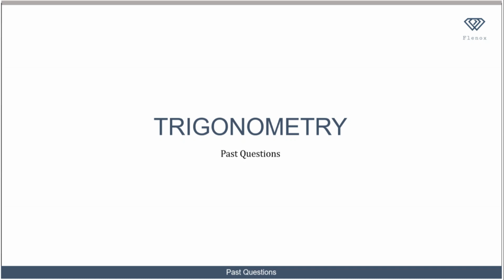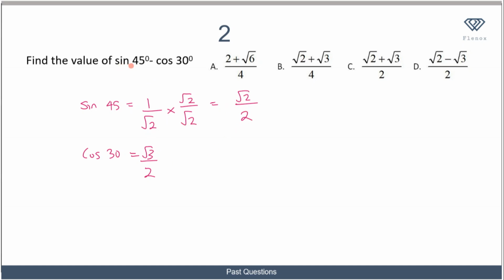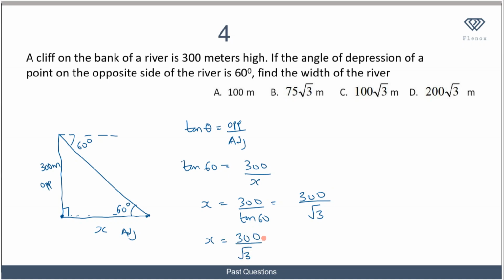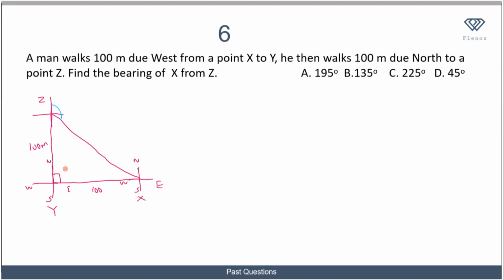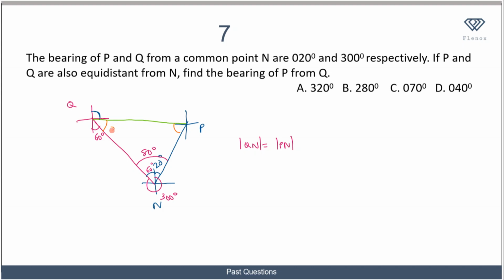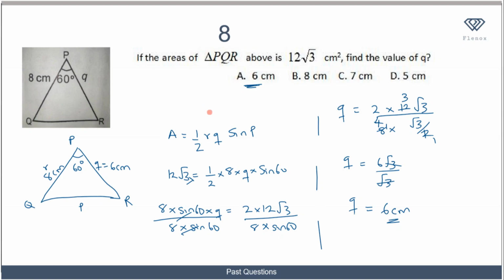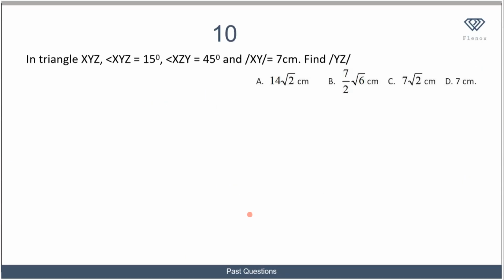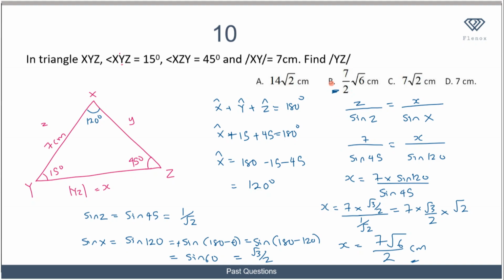8 JAMB Mathematics Past Questions on Trigonometry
Learn how to solve questions involving angle of depression and elevation, bearing, sine and cosine formula